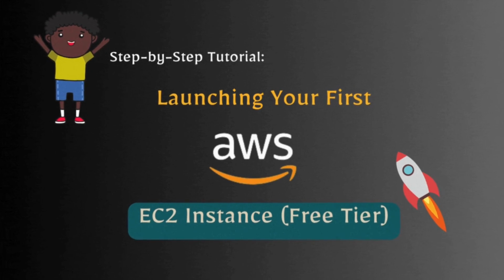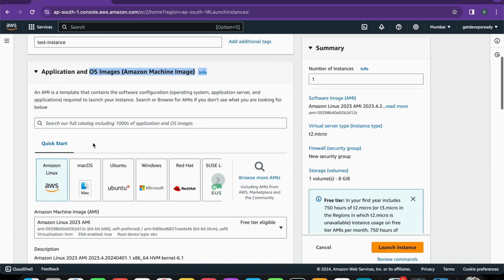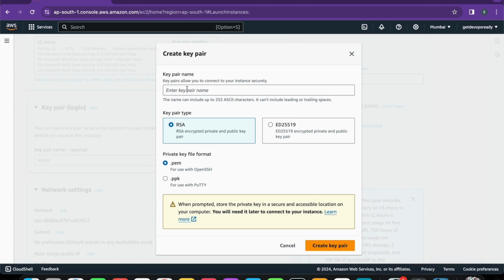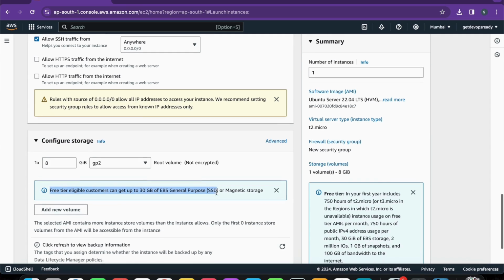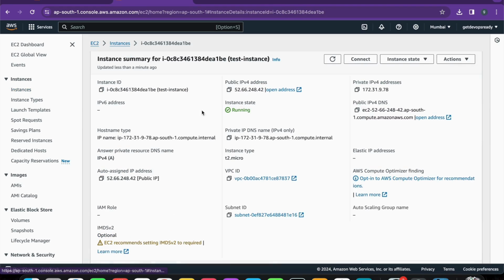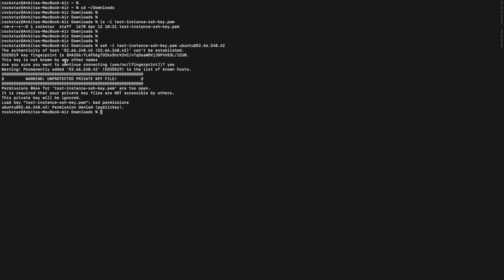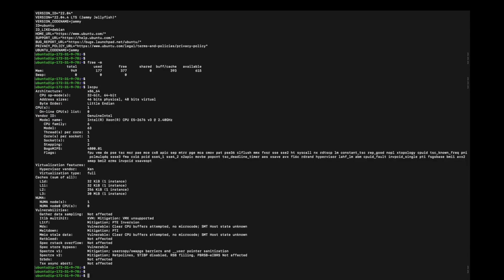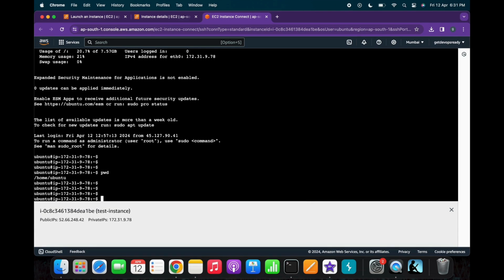Launching Your First AWS EC2 Instance (Free Tier)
Launching an EC2 instance under the AWS Free Tier is a great way to explore AWS services without incurring any costs. Here's a step-by-step guide to launching an EC2 instance under the Free Tier:
1: Sign in to the AWS Management Console
2: Navigate to the EC2 Dashboard
3: Launch EC2 Instance
4: Choose an Amazon Machine Image (AMI)
5: Choose an Instance Type
6: Select an Existing Key Pair or Create a New Key Pair
7: Configure Network Settings
8: Configure Security Group
9: Add Storage (Elastic Block Storage EBS)
10: Access Your EC2 Instance
11: Access the EC2 Instance via the Browser